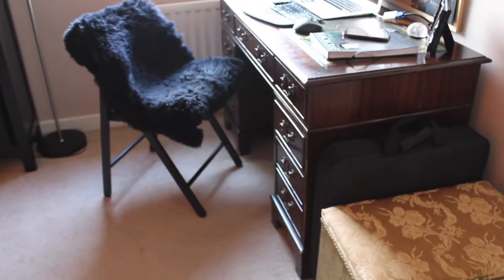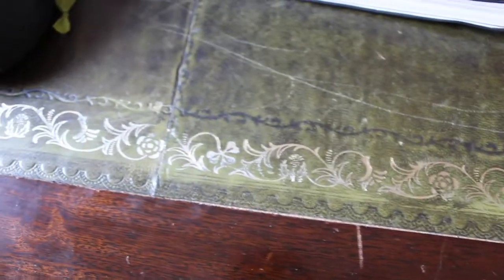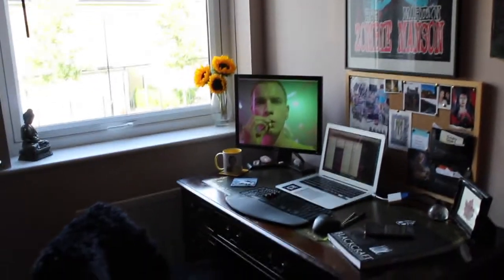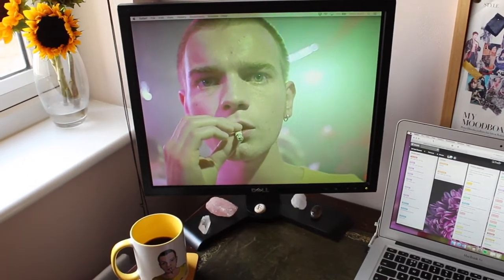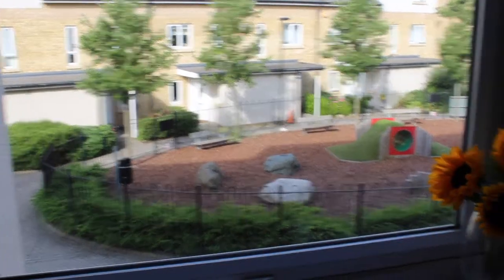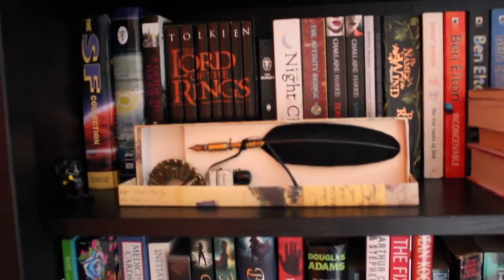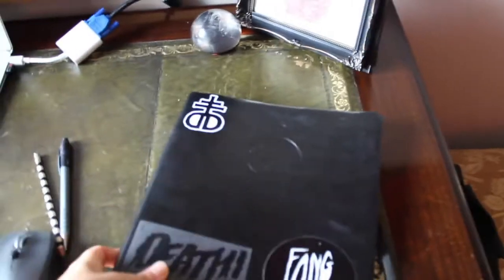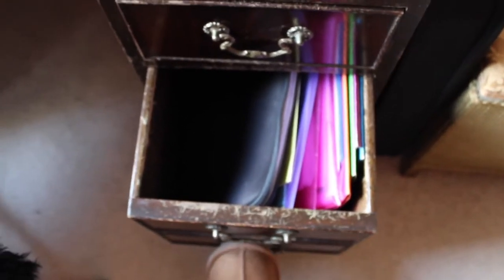My freelance work space | Chatty office tour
Step inside the jot jot boom office for ten minutes and take a look at my freelance office set up. I show you how I keep client files organised, which essential books are in my library and share my inspiration stash with you.

If you're thinking about becoming a freelancer, here's a behind the scenes glimpse at what life is like!